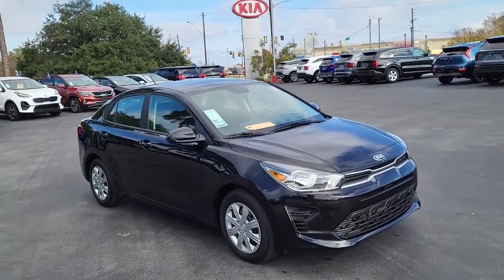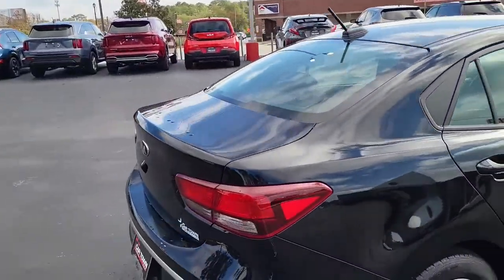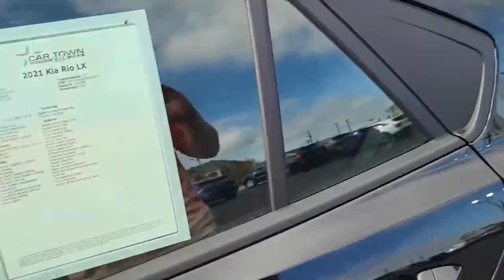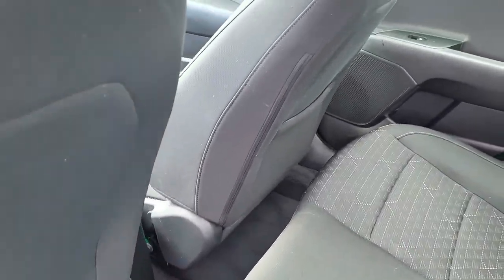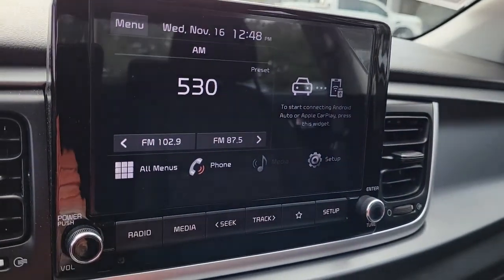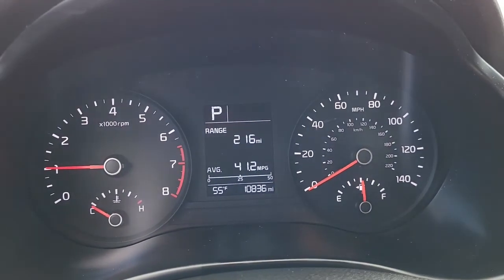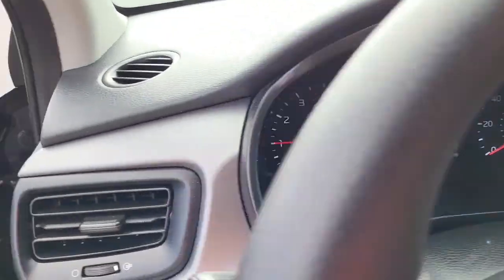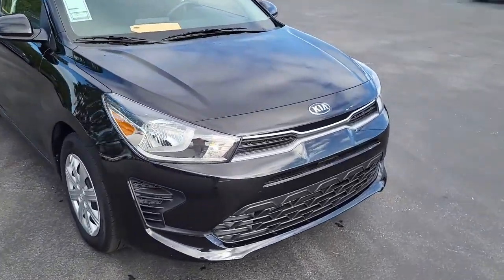S5064A 2021 Kia Rio